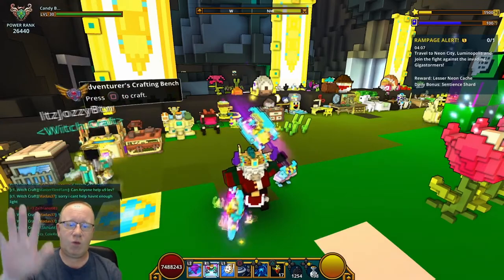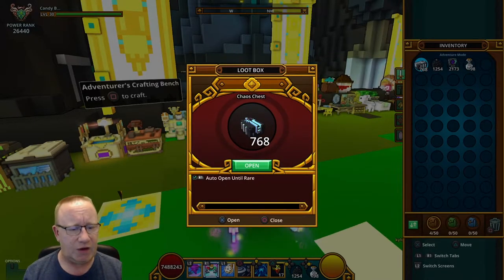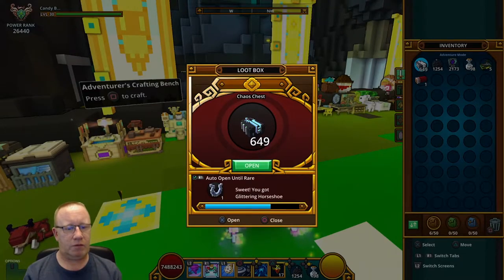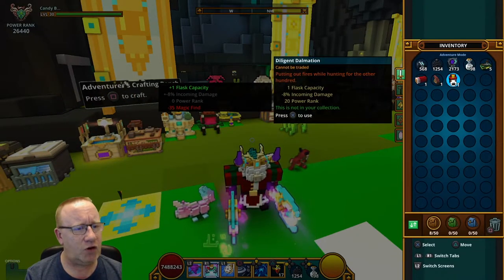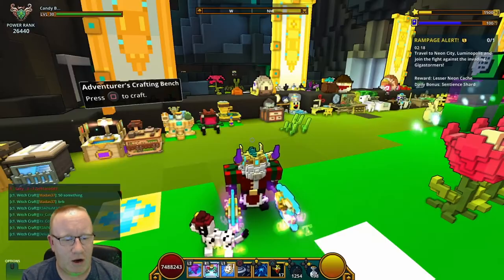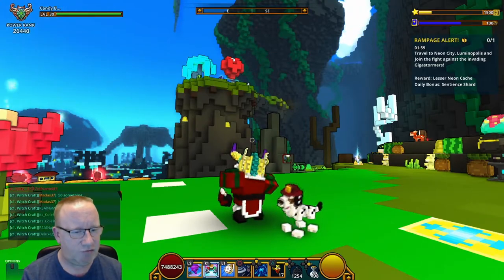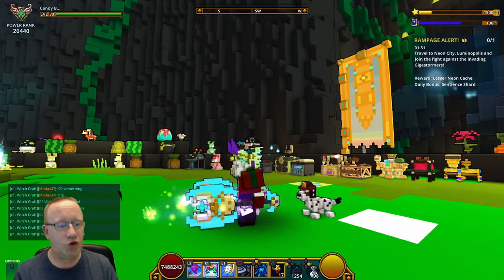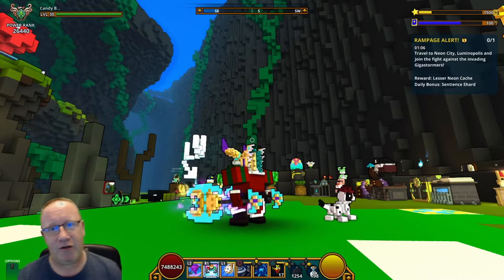Trove,Diligent Dalmation New In Chaos Chests!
Trove Ps4 EU servers,This week in chaos chests! Diligent Dalmation the best looking ally we have had in a very long while :)